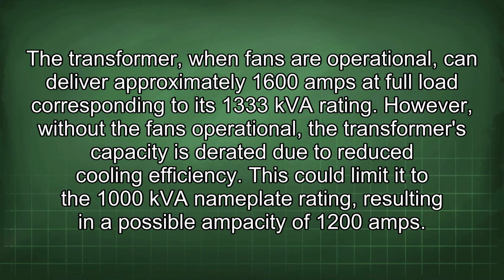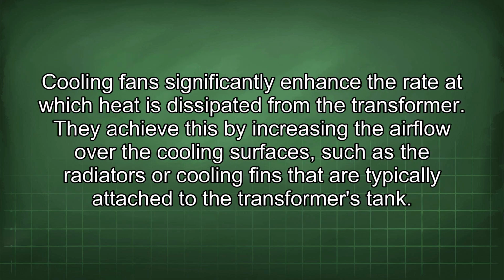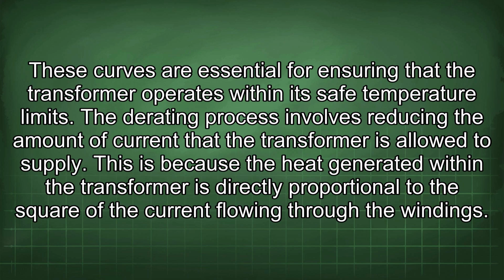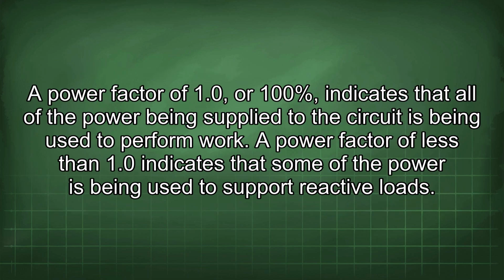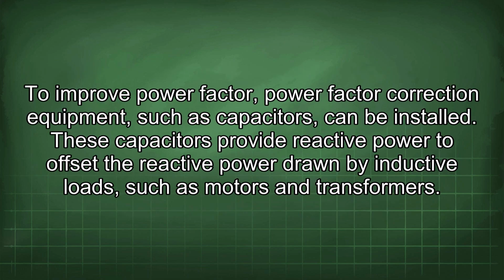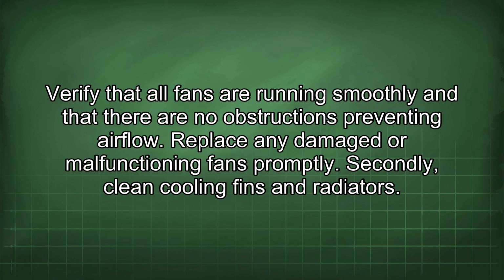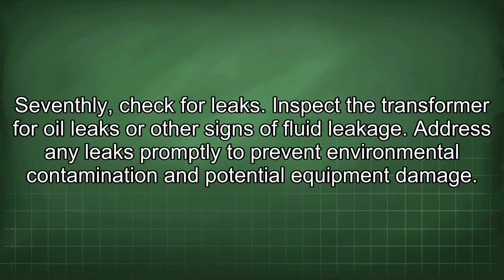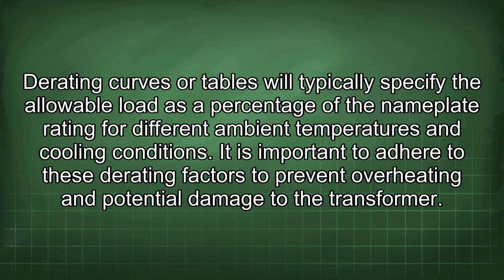Transformer KVA Rating Fan Operation and Power Factor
Transformer capacity with and without cooling fans explained. Impact of power factor on kVA rating clarified. Learn how fan operation affects transformer ampacity.